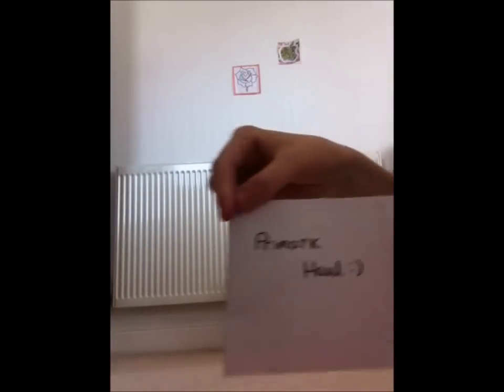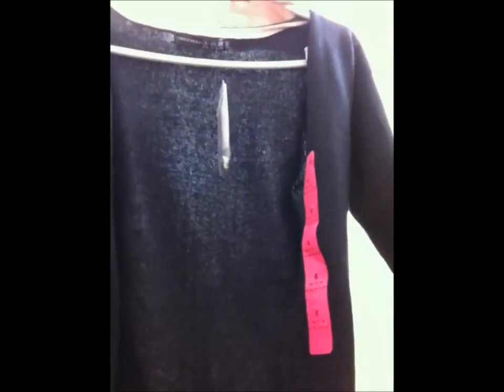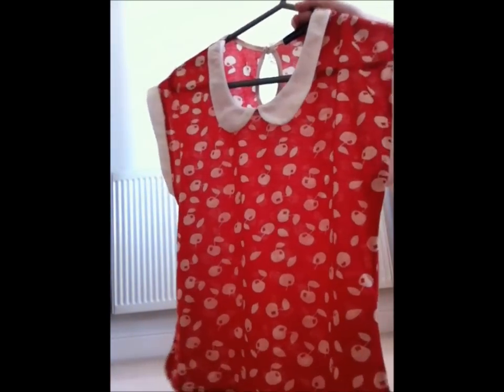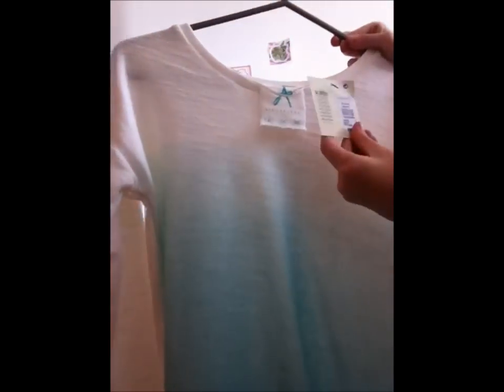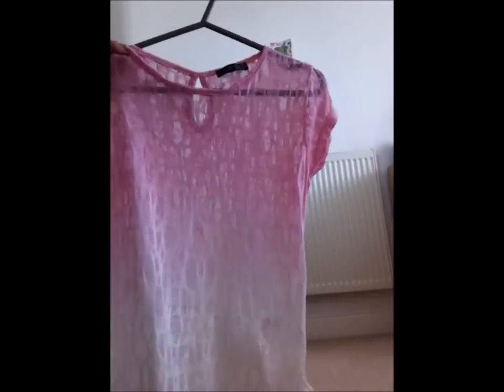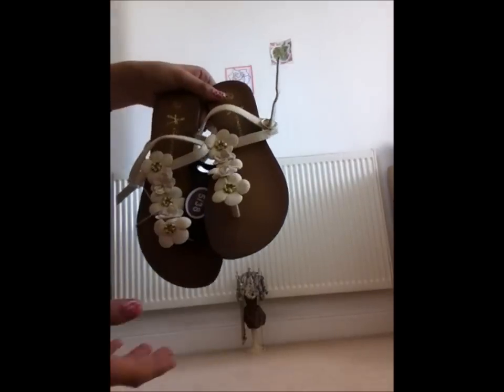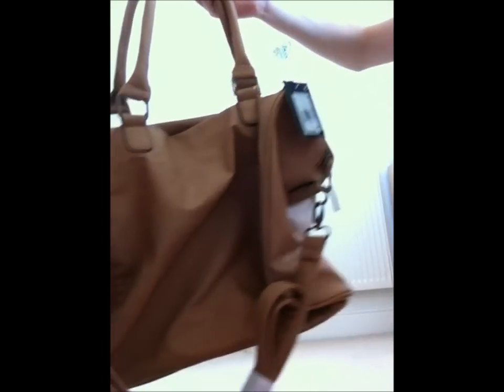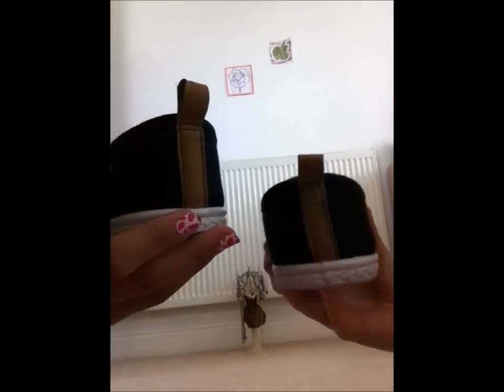Primark Haul August 2012/September 2012 | theartofbeautyx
Thumbs up if you love Primark Hauls
This is our first video

-theartofbeautyx